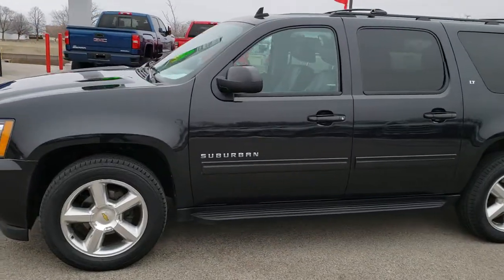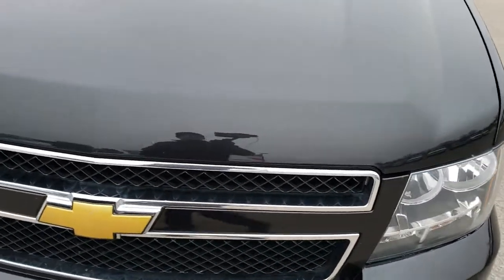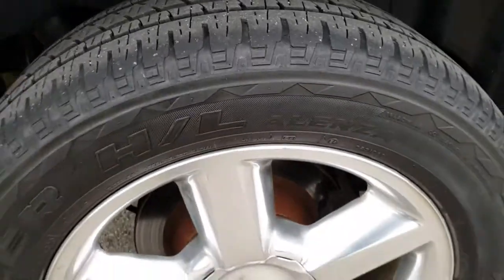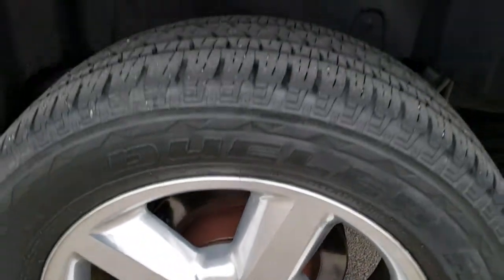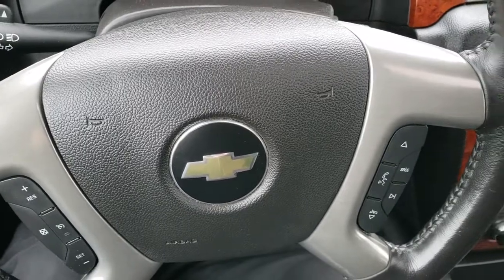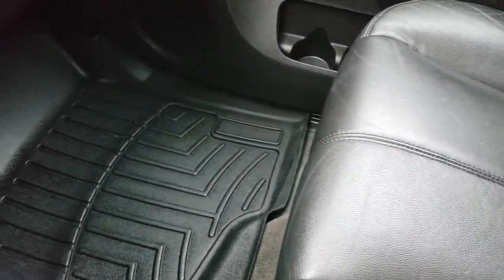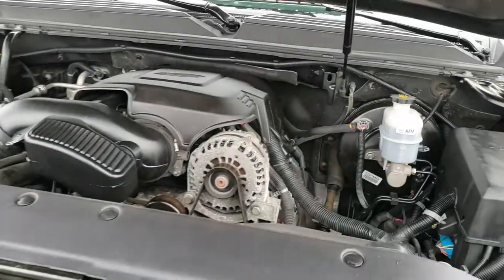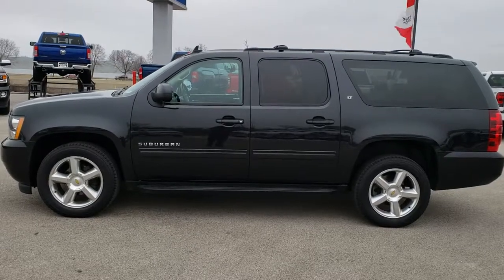2013 CHEVROLET SUBURBAN LT BLACK GRANITE METALLIC WALKAROUND SOLD! 9895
STOCK: 9895
PRICE: $29,999
MILES: 42,867
MAKE: CHEVROLET
MODEL: SUBURBAN
VIN: 1GNSKJE73DR306844
LOCATION: FOND DU LAC OSHKOSH WISCONSIN, 54937 TRUCKS ON 41

5.3 Liter V8 Engine with Active Fuel Management, 320 Horsepower, LT1 Package 1LT LT, 6 Speed Automatic Transmission with Optional Manual Tap Shift, Turn Dial 4x4 Four Wheel Drive 4WD, Power Sunroof Moonroof Sun Roof Moon Roof, Reverse Backup Camera in Rearview Mirror, Onstar System, Dual Power Heated Seats, Non Smoker, Black Ebony Leather Seats, Bucket Seats, Memory Driver's Seat, 2nd Row Heated Quad Seating Quads, 3rd Row Seats Bench Seating, Seven Passenger 7, Full Towing Package with Receiver Trailer Hitch, Wiring and Transmission Cooler Tow Package, Factory Brake Controller, Power Fold in Power Mirrors with Built-in Directional Signals, Stabilitrak Traction Control, 3.42 Gears with Automatic Locking Differential Limited Slip Differential, Bridgestone Dueler H/L P275/55 R20, 20 Inch Rims Premium Wheels, Polished Aluminum Rims Premium Wheels, Four Wheel Disc Brakes, Factory Running Boards, Fog Lights, Reverse Sensors, Roof Rack Luggage Rack, E85 Capabilities E-85 Ethanol, AM / FM Radio Tuner, Sirius/XM Satellite Radio Capabilities Sirius / XM, CD Player, Bose Premium Audio Sound System, Bluetooth, Hands-Free Phone Controls Blue Tooth, Auxiliary MP3 Jack Portable Audio Connection, USB Jack Portable Audio Connection, Rear Audio Controls w/Headphone Jacks, Keyless Entry with Factory Remote Start, Power Raise Rear Gate with Manual Raise Glass, Rear Window Defroster, Adjustable Height Seatbelts, Driver and Passenger Front Air Bags, L.A.T.C.H. Child Safety System, Side Curtain Air Bags SRS Safety Restraint System, 2nd Row Power Windows, Multi-Function Steering Wheel Controls, Homelink System with Three Programmable Buttons for Garage Doors, Lighting Systems & Security Systems, Compass, Outside Temperature Display and Mileage Display, Dual Multi-Zone Climate Control , Power Adjustable Pedals, Weathertech Floormats, Woodgrain Dash And Door Trim, Air Conditioning AC, Cruise Control, Power Locks, Power Windows, Tilt Steering Wheel, Automatic Headlights Autolamp, Side Window Antenna, Black Granite Metallic, Very clean inside and out! This is one of the sharpest 2013 Chevrolet Suburban suvs we have ever had on our lot! Make your move before this super clean 4wd is gone!

STOCK: 9895
PRICE: $29,999
MILES: 42,867
MAKE: CHEVROLET
MODEL: SUBURBAN
VIN: 1GNSKJE73DR306844